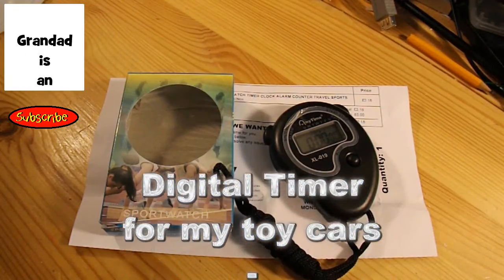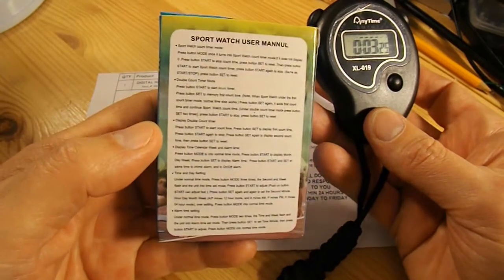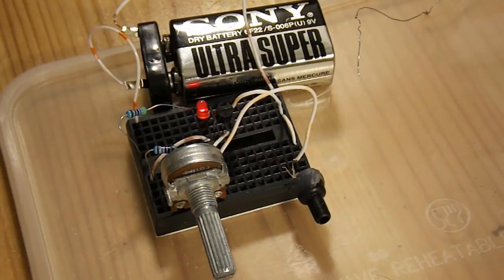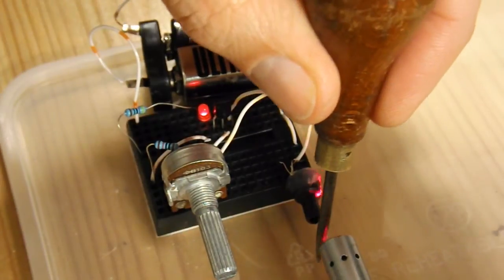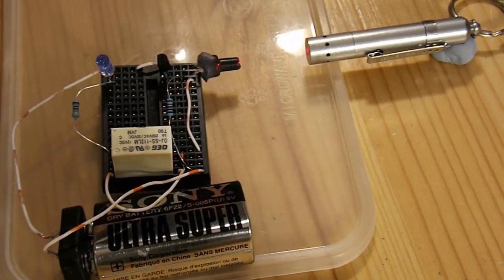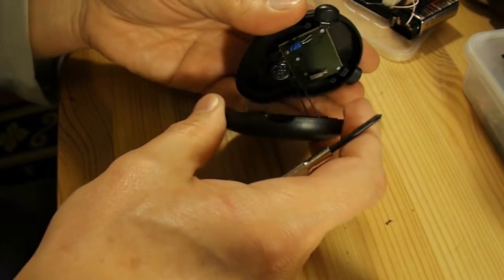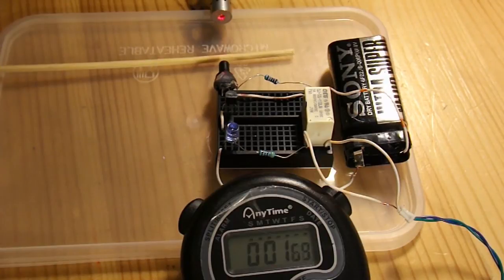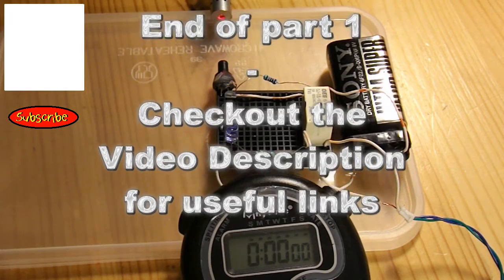Let's make a Digital Timer or Speed Trap for my Toy Cars - Part 1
I want to make a timer so that I can compare the speed of my various toy cars, rubber band power, mousetrap, balloon, air jet, fan etc. This is the first episode in the project but I don't know how many episodes it will take to make a good timer and I don't intend to do the next episode immediately following this one. This is a sort of 'background project' that I will work on when I am not doing anything else.
I haven't included a circuit diagram as this is not the finished article yet.
A good reason for stopping where I did tonight is that the batteries in my laser pointer are now flat, which isn't surprising as I haven't used it since I retired some years ago, I either need to get some more batteries, or hack it to provide an external supply, or use another light source, so we will just need to see what turns up first.

Main components
small breadboard
LDR - light dependent resistor - mine came from those bird song motion detectors
2 100K ohm resistors
1 10K ohm resistors
1 1K ohm resistors
2  2N2222A transistors
1 NE 555
1 47microfarad electrolytic capacitor
1 red LED
1 12Vdc/250Vac 10A relay
1 diode
1 9v battery
1 cheap digital stopwatch
1 Laser pen
2 mirrors

The circuit I am using is based on the clap switch circuit used by El profe García in this video. The main change I made was to replace the microphone with the LDR.